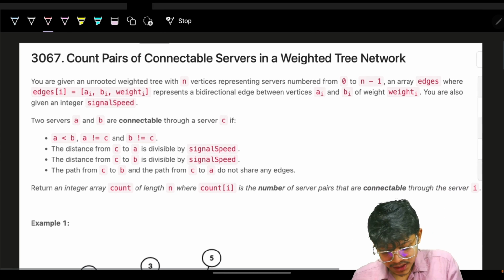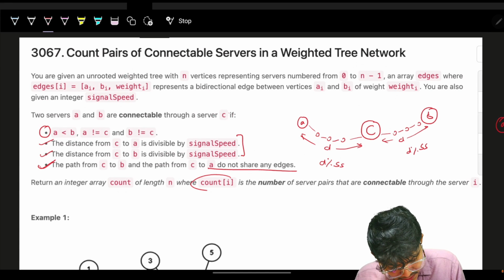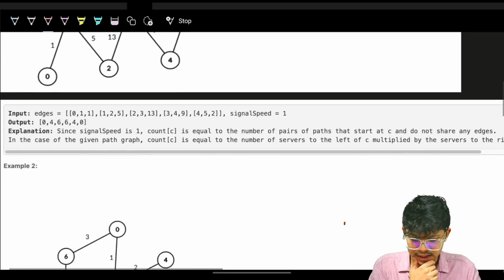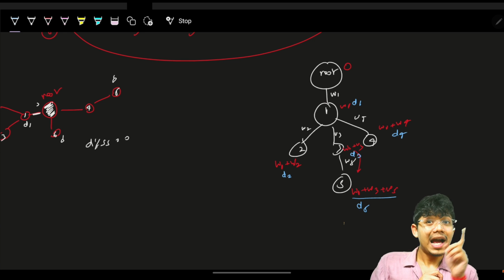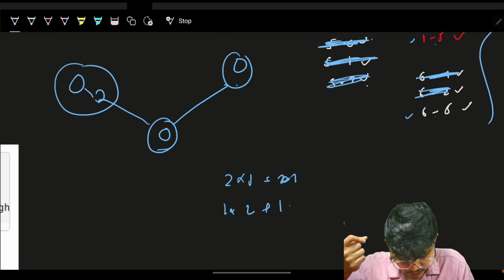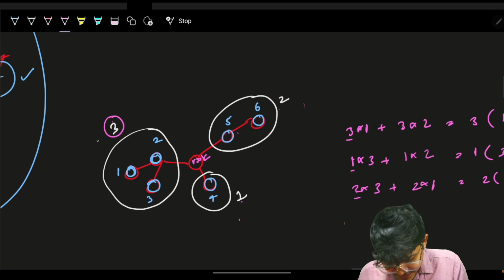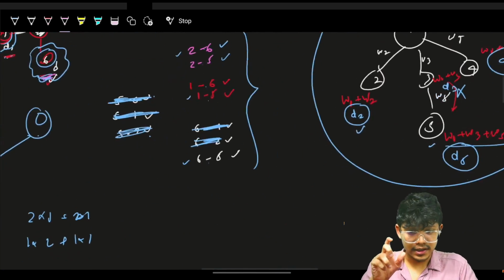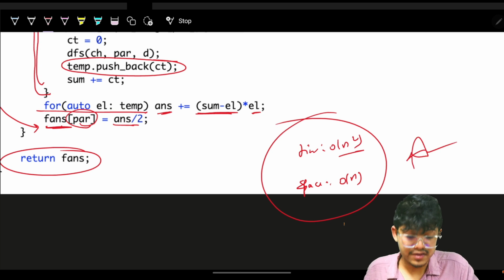3067. Count Pairs of Connectable Servers in a Weighted Tree Network | Graph | DFS | Math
In this video, I'll talk about how to solve Leetcode 3067. Count Pairs of Connectable Servers in a Weighted Tree Network | Graph | DFS | Math

✨ Timelines✨